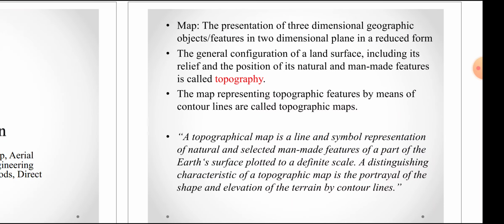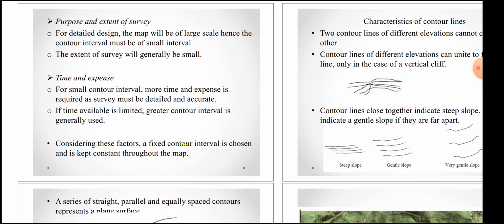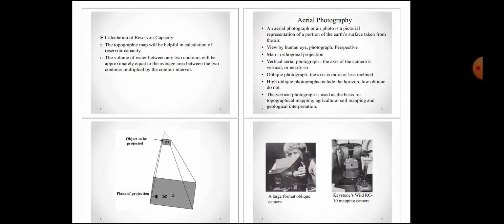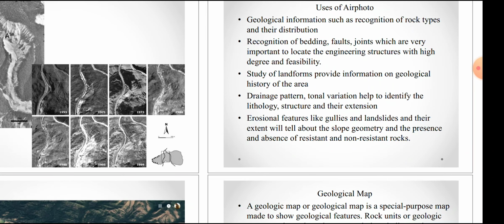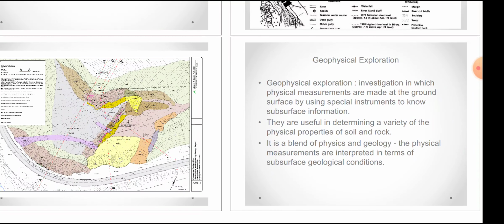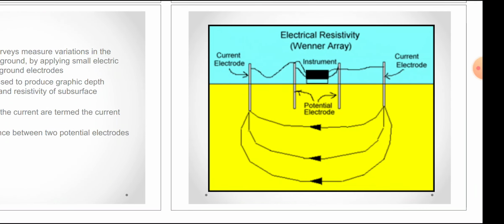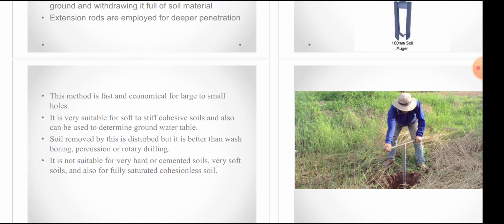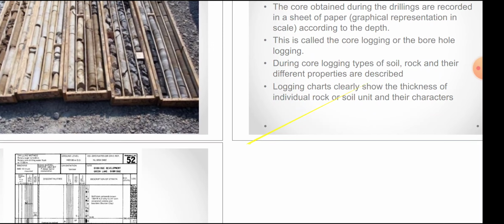Site Investigation | Engineering Geology